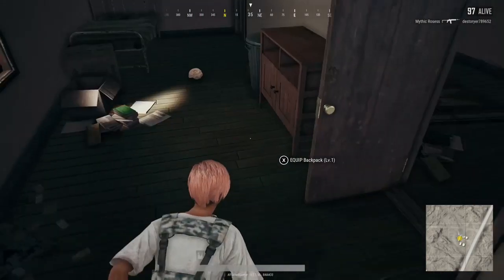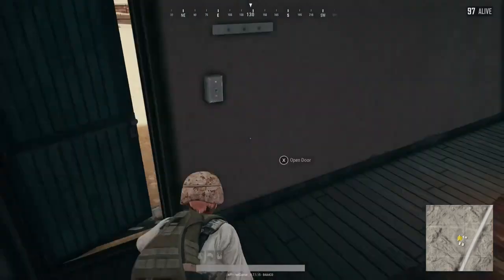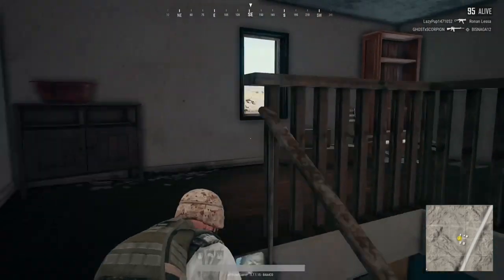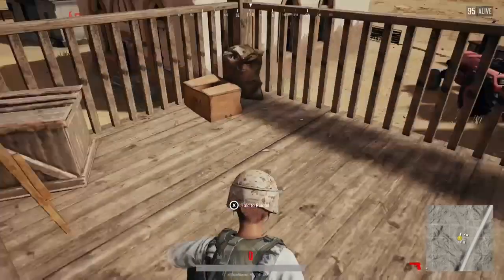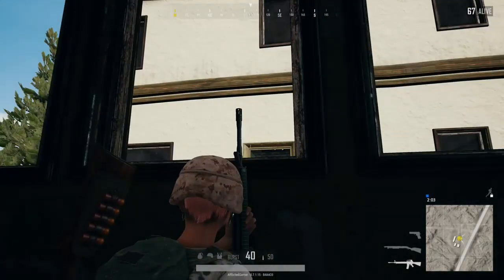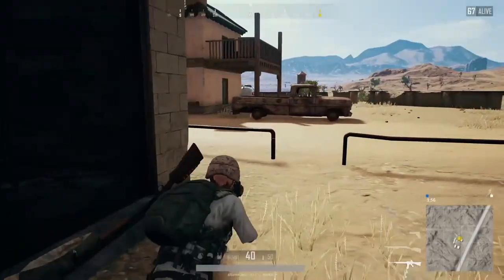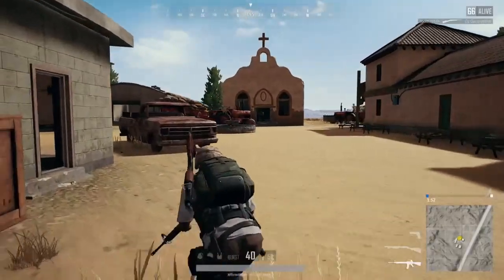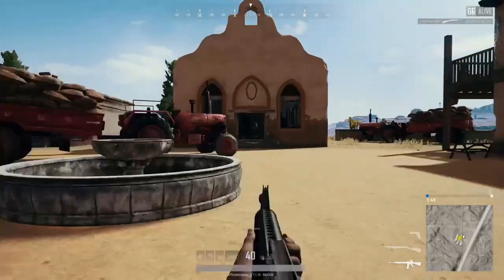PUBG XBOX - WEEKLY PATCH #13!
Here are the official patch notes #13 for PUBG on Xbox One Game Preview Program. We have some good changes coming already and more to come so don't uninstall that test server just yet.